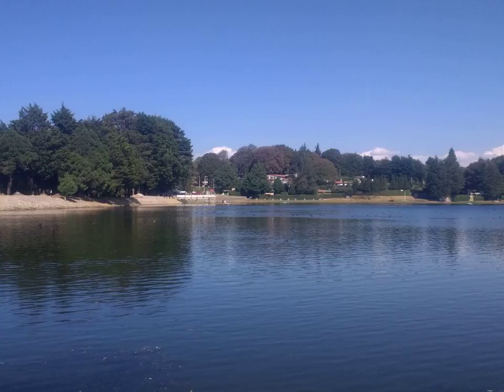Nuss procedure - Wikipedia Article Audio